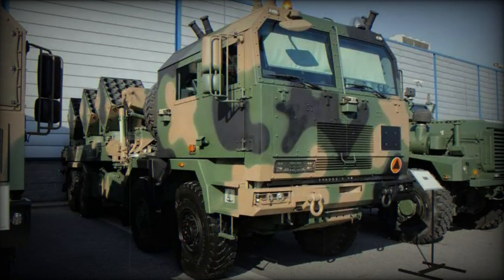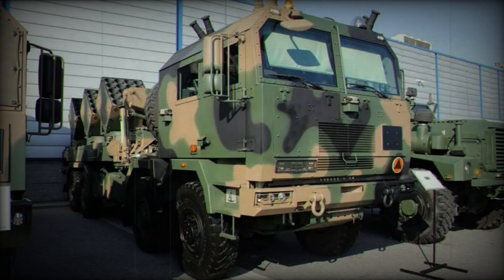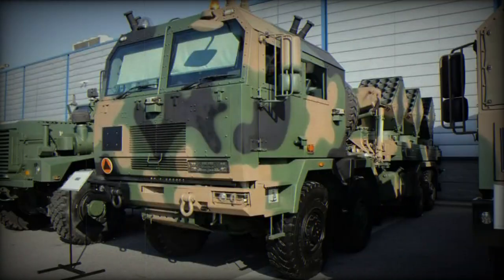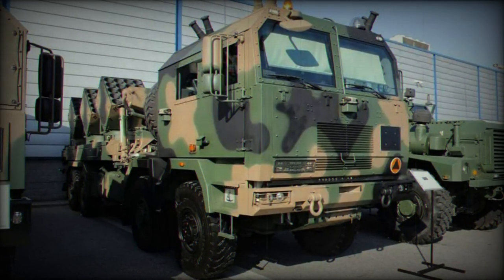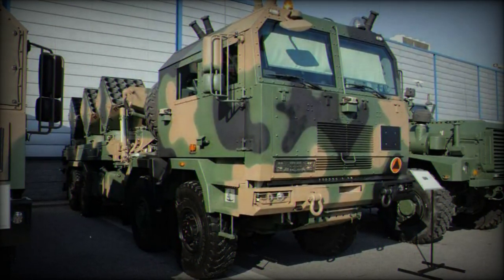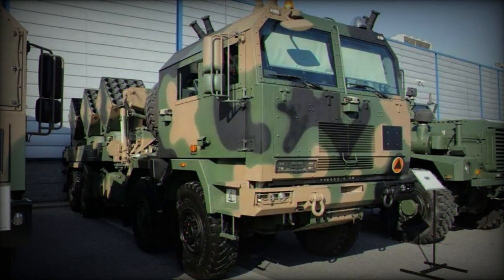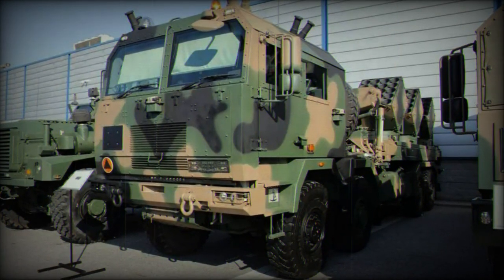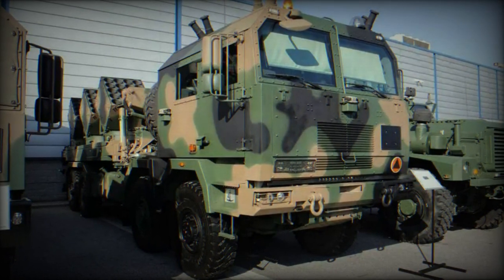Polish HSW Baobab K breaks cover as the future of automated mine laying system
The 2023 edition of the MSPO International Defence Industry Exhibition features the unveiling of the Baobab-K, a truck-mounted scatterable mine-laying system. Developed through a collaboration between Polish companies Huta Stalowa Wola (HSW) S.A., Jelcz, Belma, WB Group, and the Military Institute of Engineering Technology, the system aims to offer a range of options for the automatic deployment of barrier minefields.